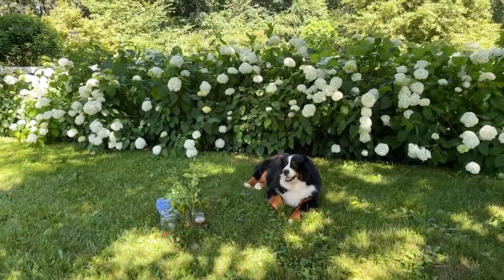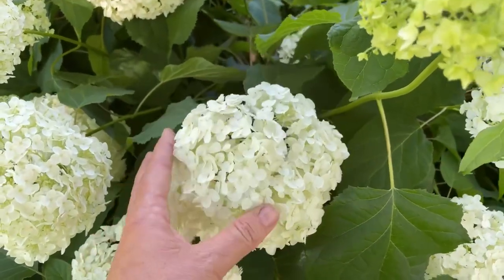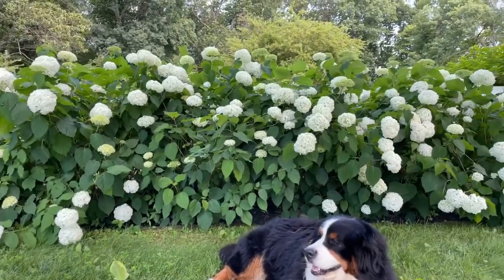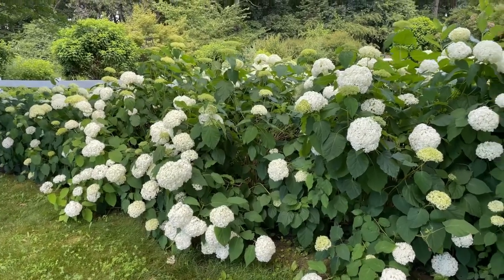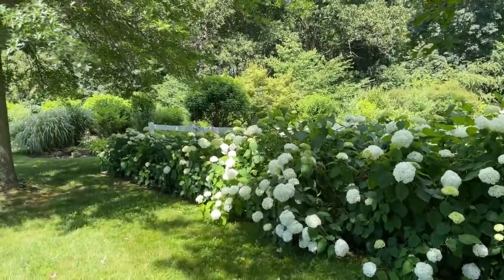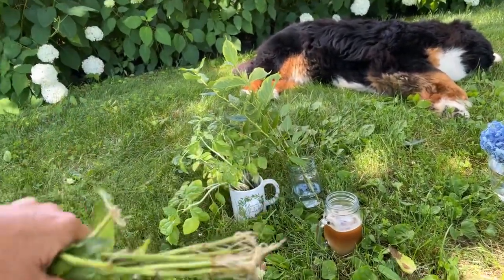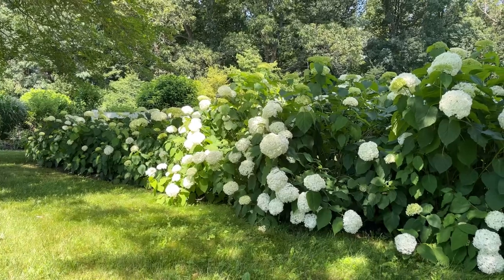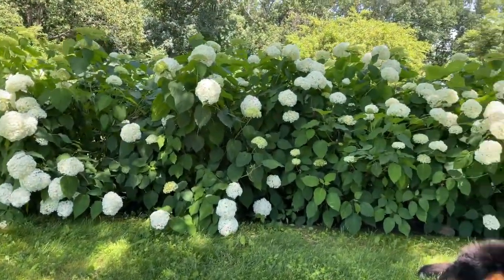HYDRANGEA CARE TIPS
Hope you enjoy my ANNABELLE HYDRANGEA CARE TIPS video . Annabelle hydrangea care is super easy . These hydrangeas are easy to grow flowers for your summer garden that come back as perennials each year . If you are looking fir a Gardening for beginners plant please consider growing Annabelle hydrangeas .
Kelly Lehman owner of Cranbury  Fields Flower Farm. Kelly give lots of gardening for beginners tips and helps you with your garden  planning .